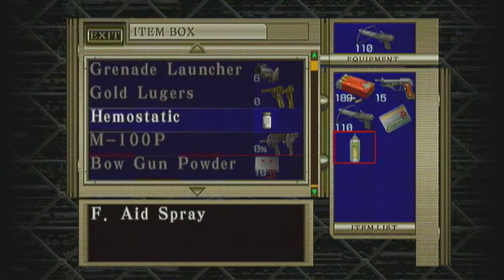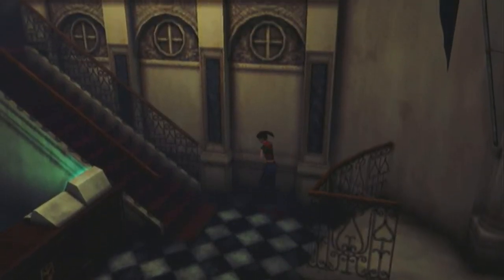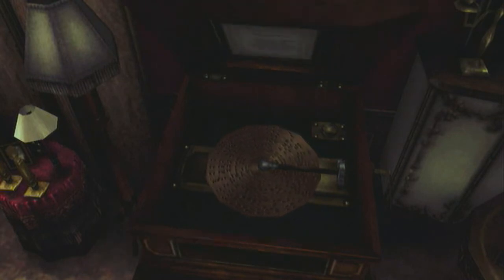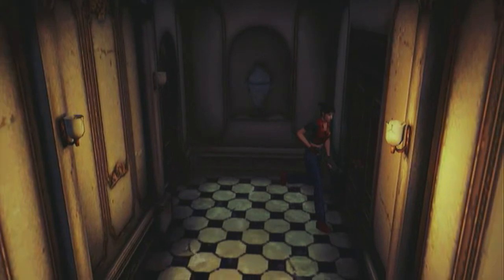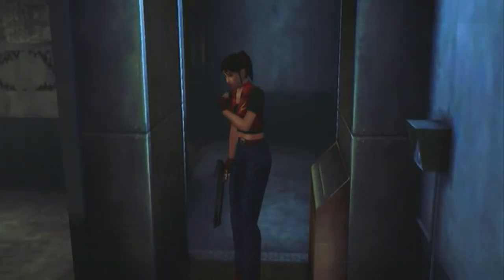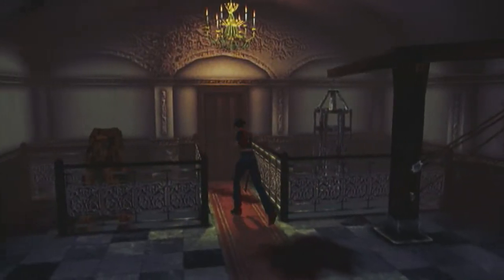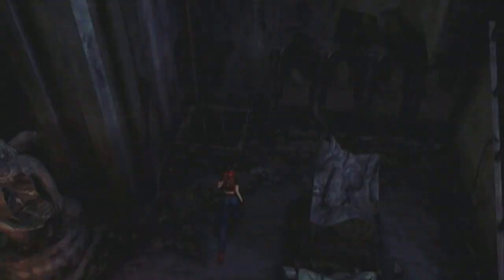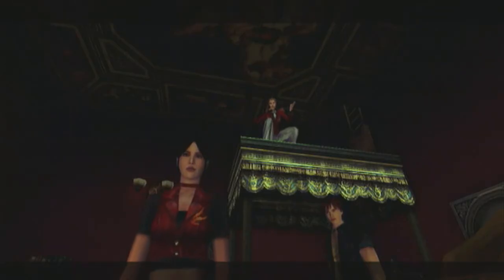Resident Evil : Code Veronica X HD - Walkthrough [Claire : Part 3/5]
Game: Resident Evil : Code Veronica X
System: XBOX 360 (HD Re-Make)
Part: Prison Area - Rockfort Island [Claire Pt. 3/5]
Played/Commentary By: GSTAR321